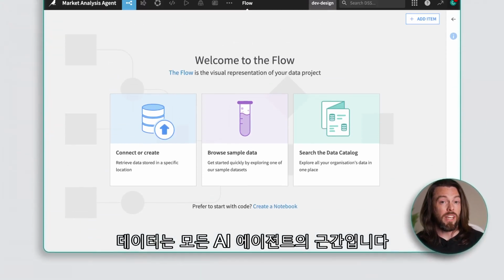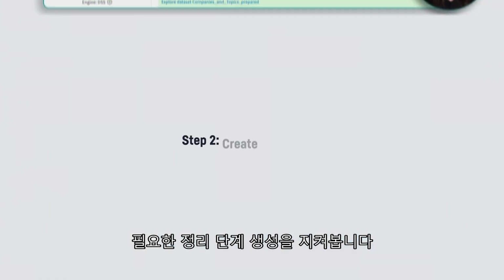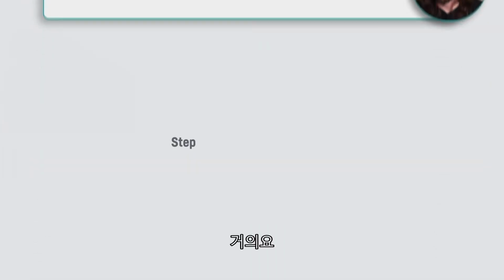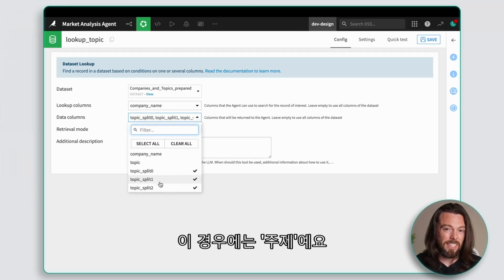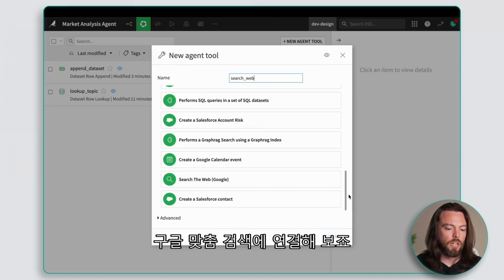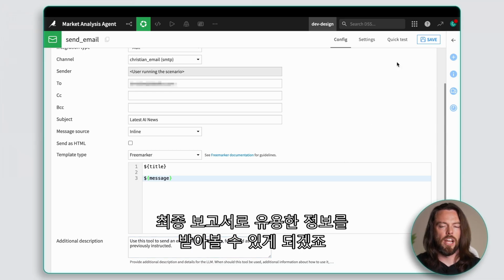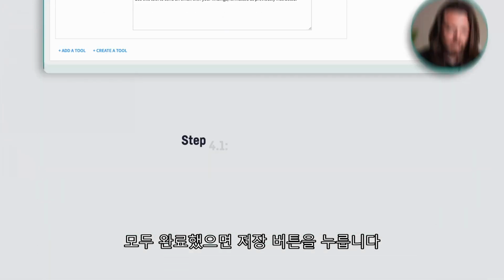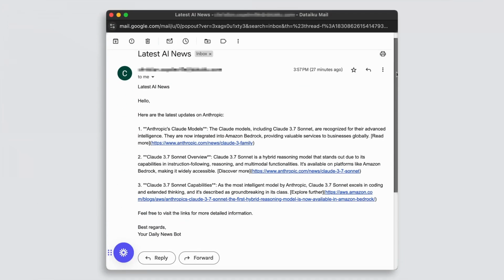Dataiku로 AI Agent 구축하는 방법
노크드(No-code)로 AI 에이전트 구축하는 방법을 참고하세요.

AI 에이전트가 처음이신가요?
이 영상에서는 코딩 없이 Dataiku에서 첫 번째 AI 에이전트를 만드는 방법을 단계별로 안내합니다.
초기 설정부터 데이터 연결, LLM 활용, 의사결정 흐름 구성까지 차근차근 살펴볼 수 있습니다.
영상이 끝날 때쯤이면 실제로 동작하는 에이전트를 완성하고, 자신 있게 자동화를 시작할 수 있는 노하우를 얻게 될 것입니다.

소개 순서 :
00:00 인트로
00:30 신뢰할 수 있는 데이터 연결
00:50 노코드 AI 에이전트 생성
01:22 에이전트 툴 생성
01:54 AI 에이전트 테스트
02:09 코드 기반 에이전트 생성
02:46 멀티 에이전트 오케스트레이션
03:36 AI 에이전트를 위한 중앙 가시성 및 제어

Dataiku에 대해 더 알아보세요.